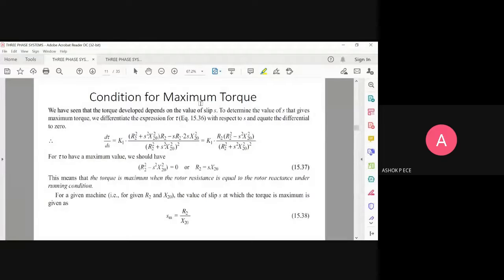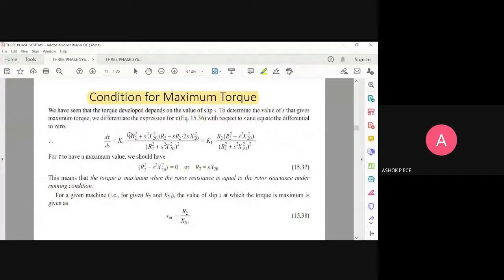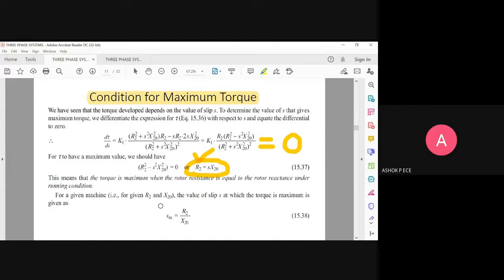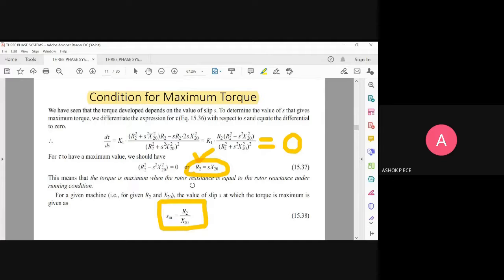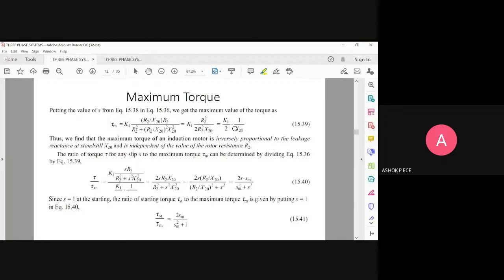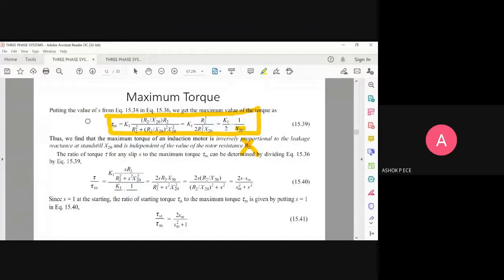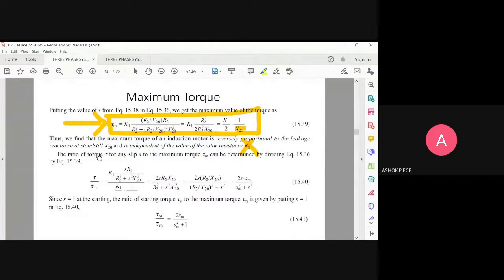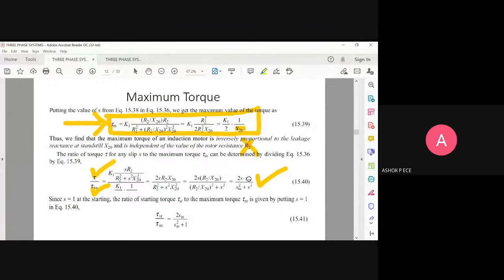Electrical Machines | Lecture-83 | Conditions for Maximum Torque in an Induction Motor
This video clearly explains about the conditions for maximum torque in an induction motor.